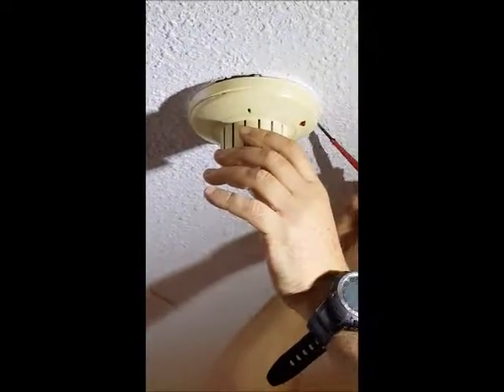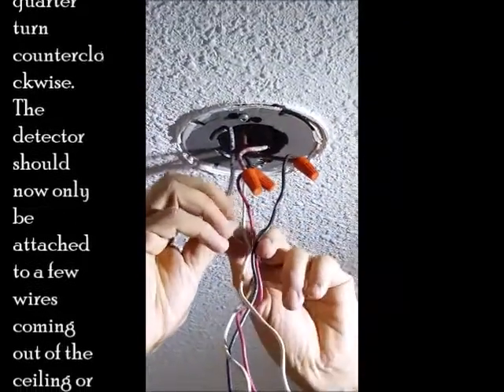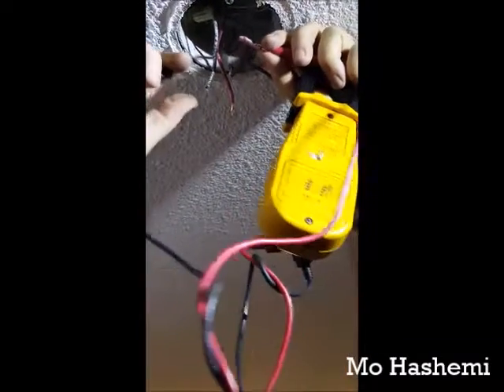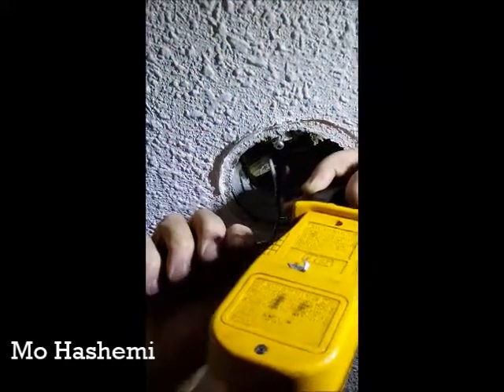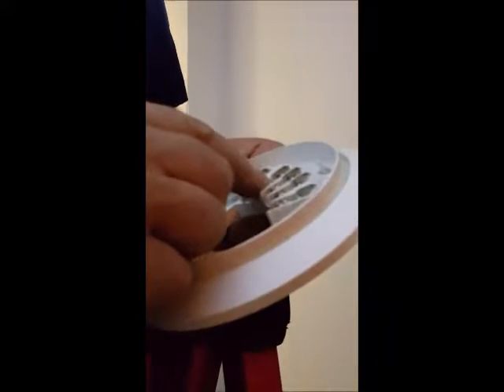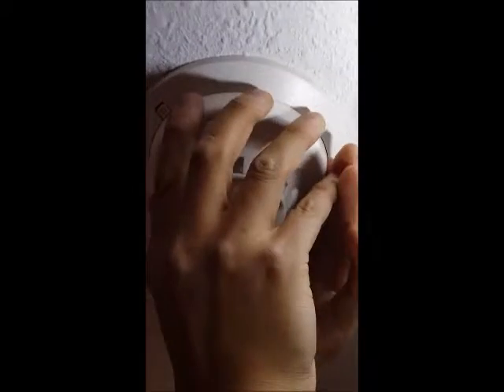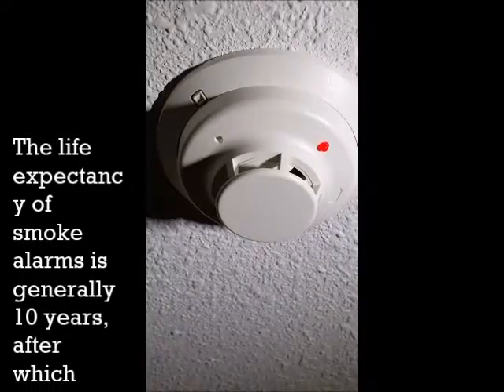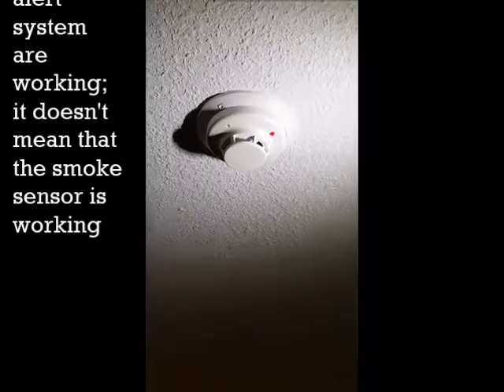Replacing smoke detector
Mo Hashemi Replacing smoke detector